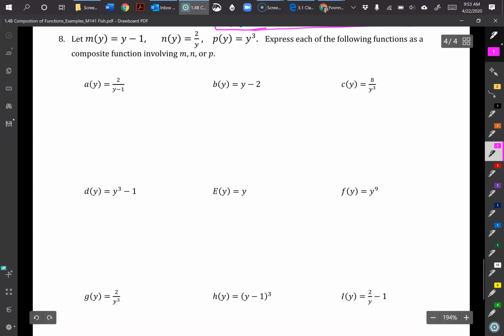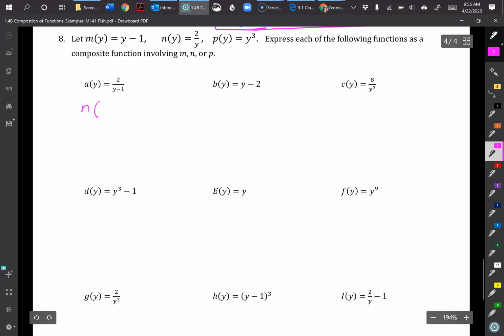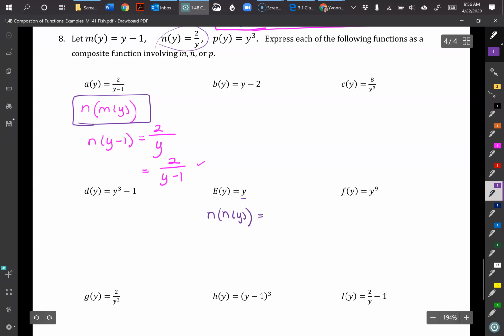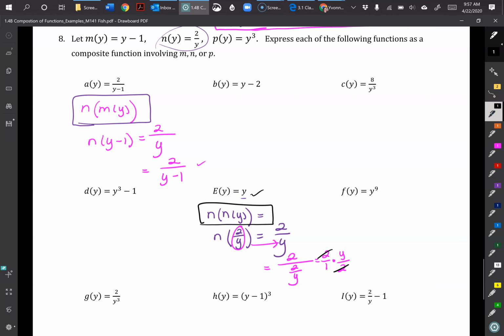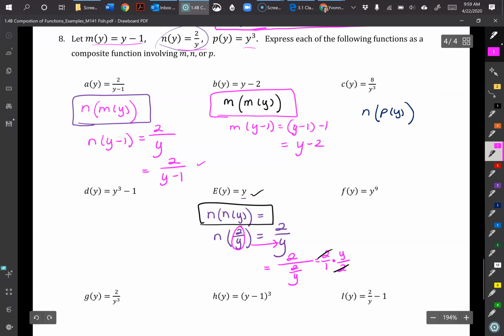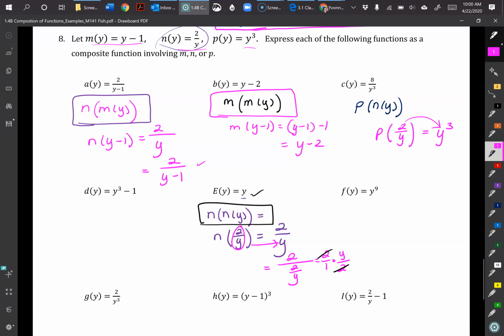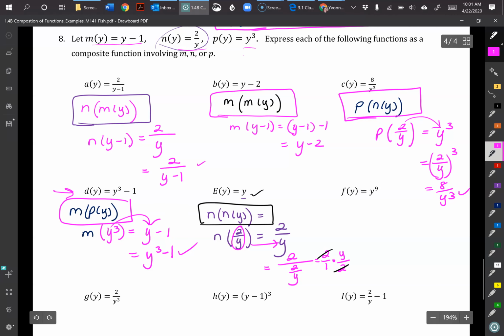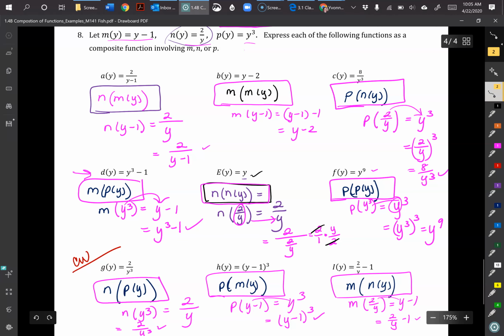Composition of Functions puzzles